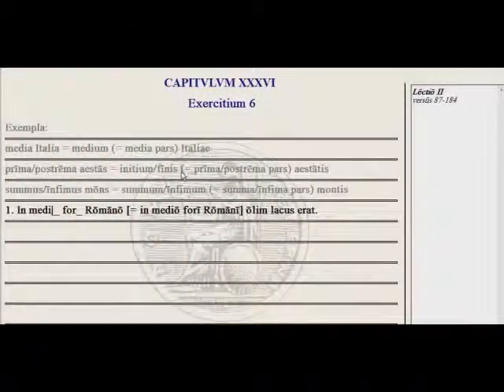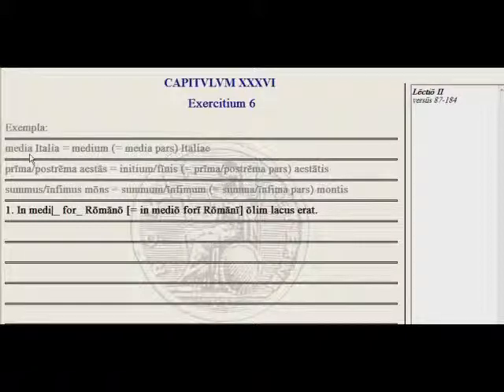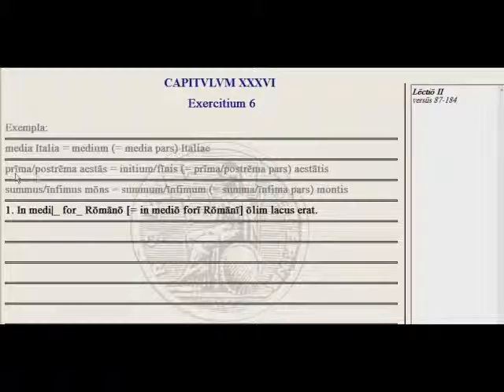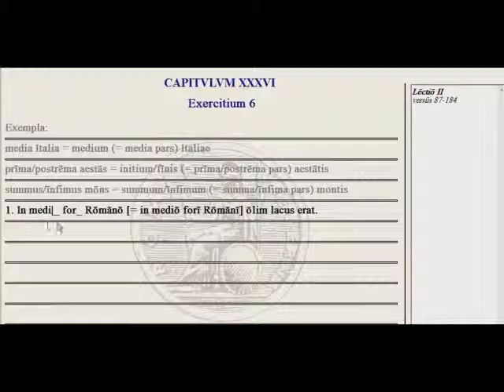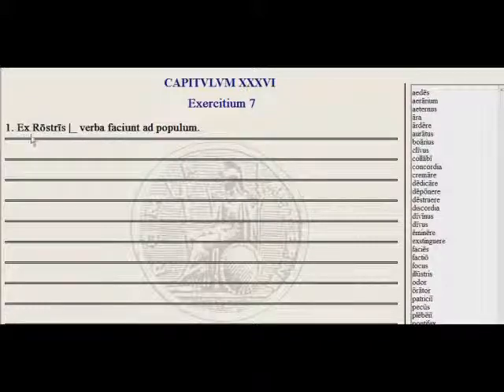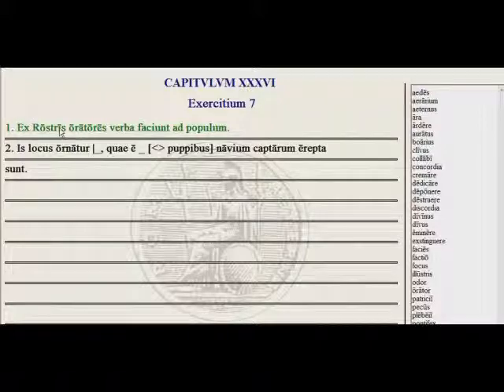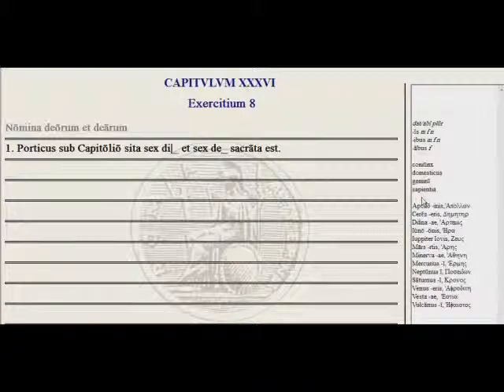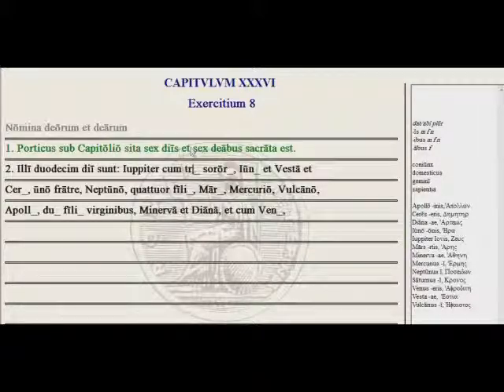Lingua - 36.2 - Exercise Tutorial